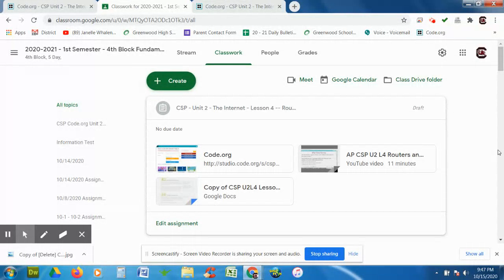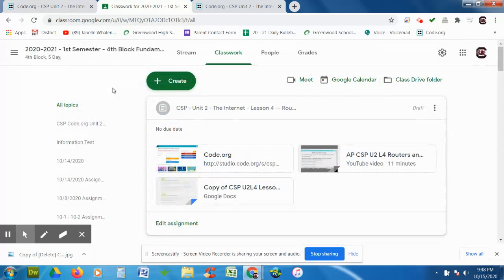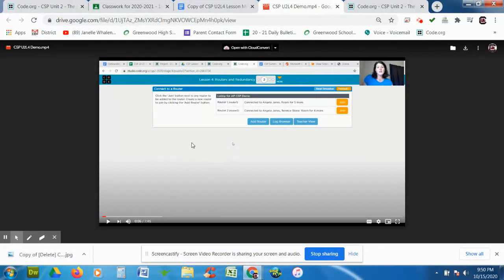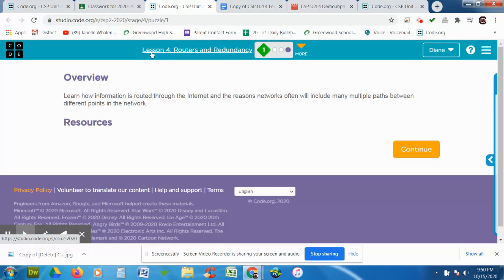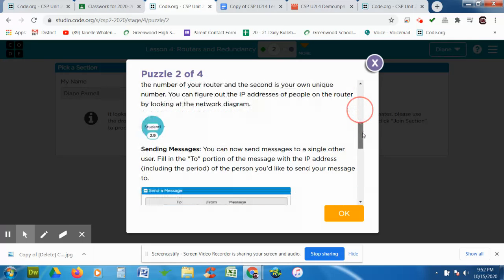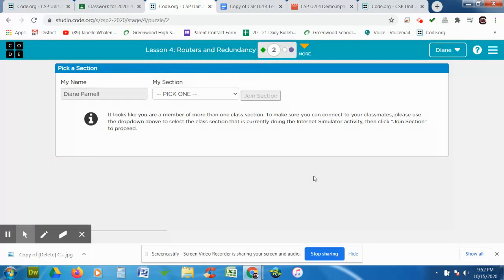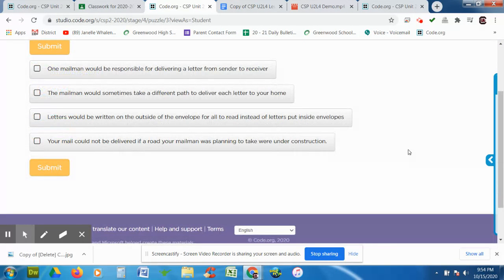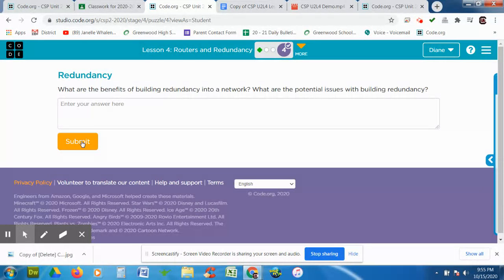CSP - Unit 2 - The Internet - Lesson 4 - Routing and Redundacy